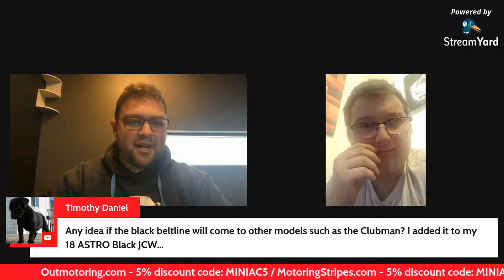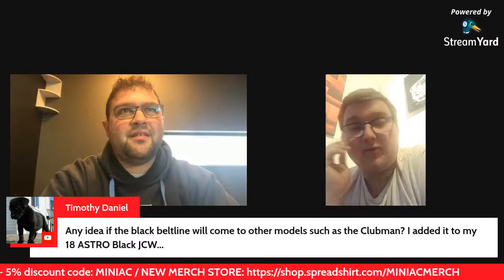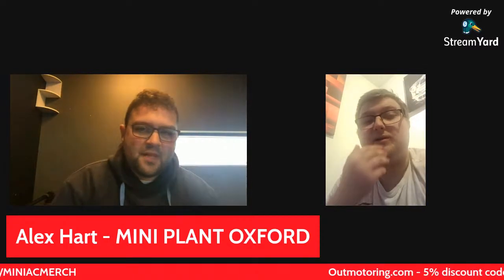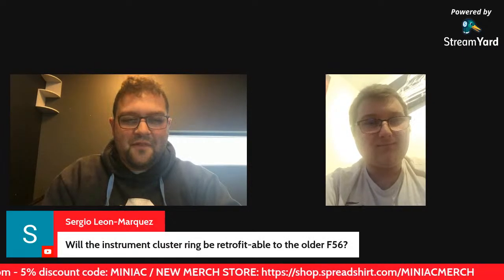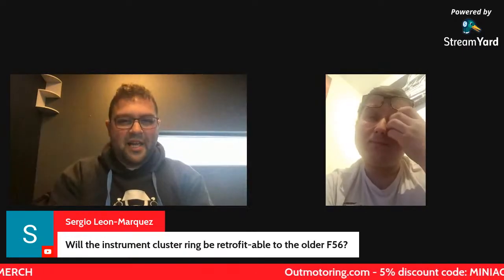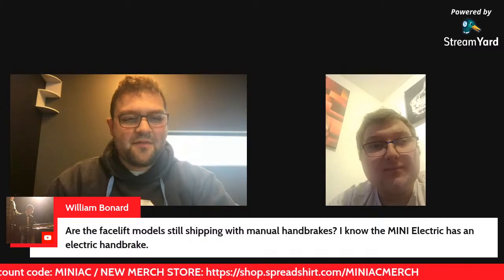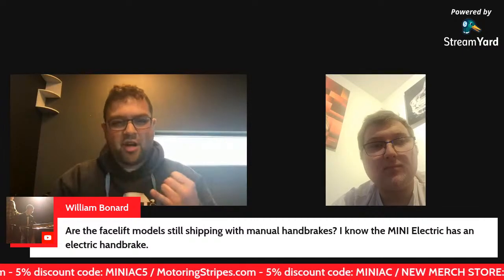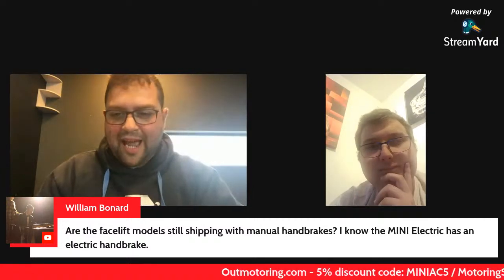INTERVIEW FROM PLANT OXFORD - MARCH 26, 2021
So how many of you have wanted to chat with someone from MINI Plant Oxford? Well today, you can. Alex Hart is joining us from the UK to talk a little about himself, the plant, what he does, and what he loves about the brand.

MINI Performance, Speed, and Style, it's OutMotoring.com